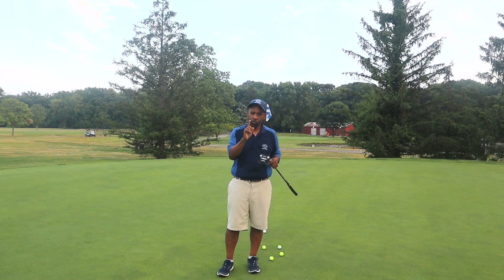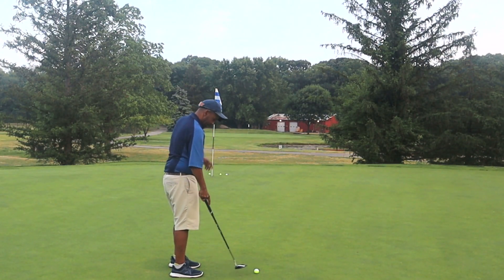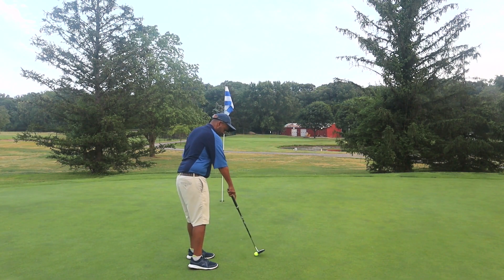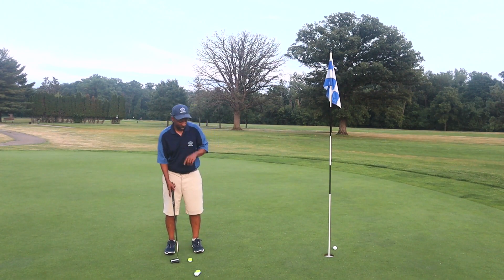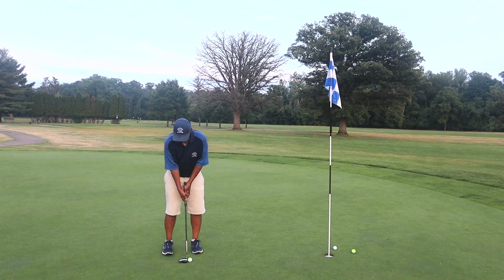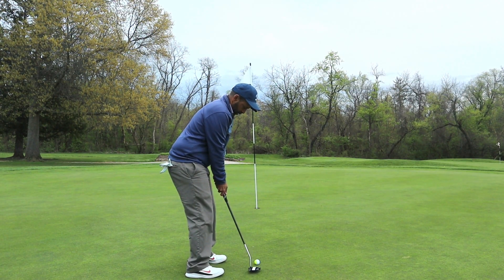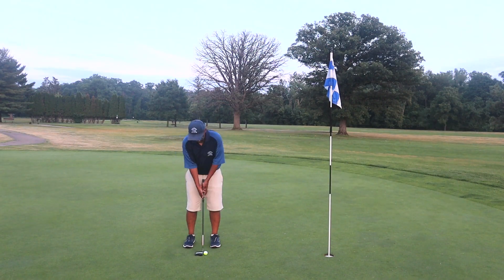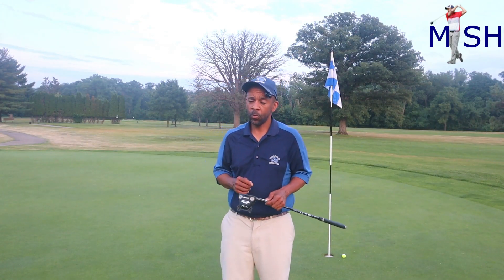A Subscriber Fixed My Putting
A subscriber spotted a simple mistake in my putting stroke that caused big issues. This video can help you make more putts!

Pro V1 Mix

Pro Line Mix